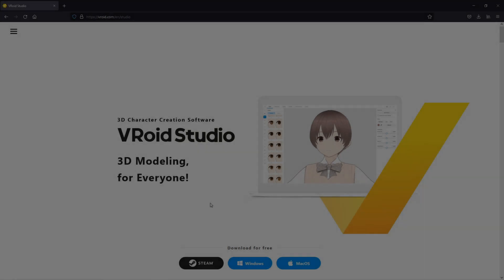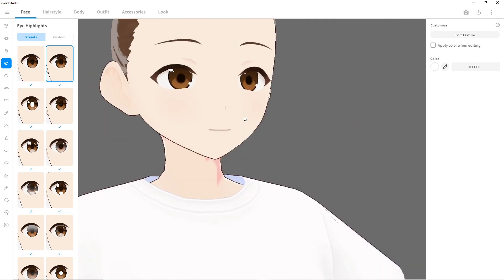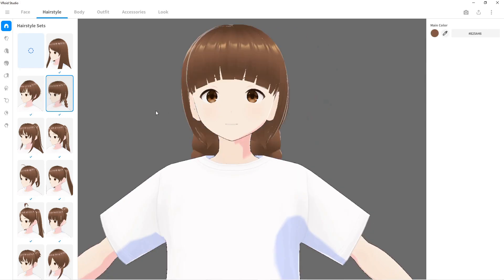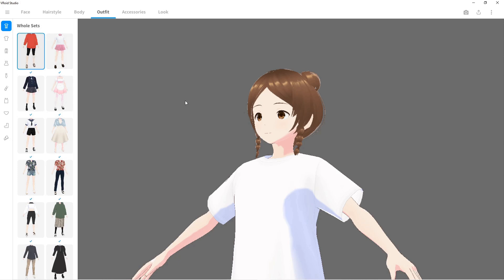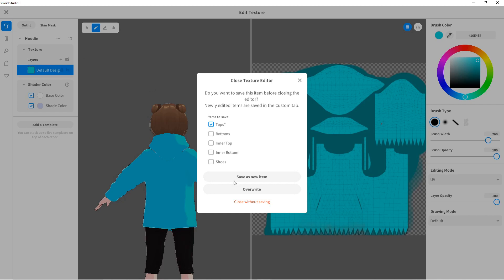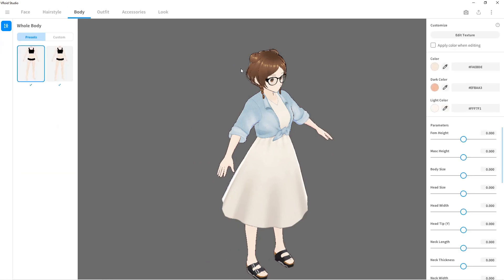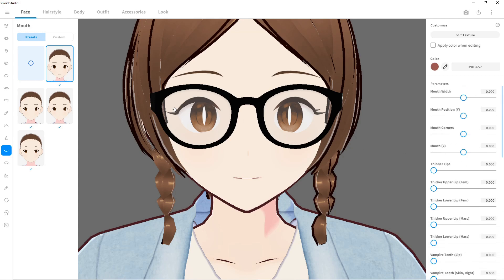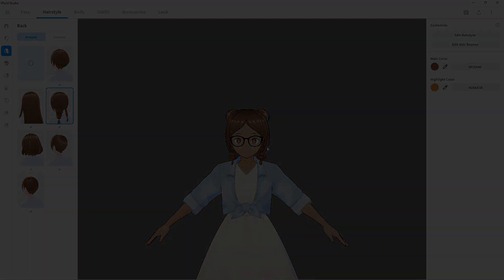INCREDIBLE! Vroid Studio - A Free Character Creator - Unreal Engine Compatible!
I kind of geek out a little bit in this video, but this is really awesome! it's a really incredible character creator and i HAD to share it with ya'll! we can make all kinds of cool characters (if you're like me and dig the anime aesthetic, Genshin Impact and a PS2 Harvest Moon game really sold me on that look xD) but check it out! did i mention it's FREE?! and UE COMPATIBLE?! i'm still geeking XD XD

Check out @FreedomArts3D for the process of going from Vroid to unreal engine, and another channel i found is @ArgamaWitch has tutorials and stuff over Vroid, check them out!